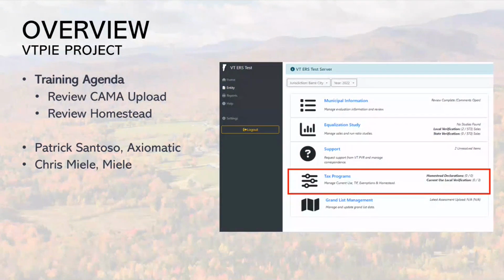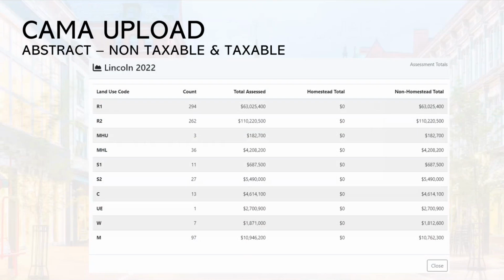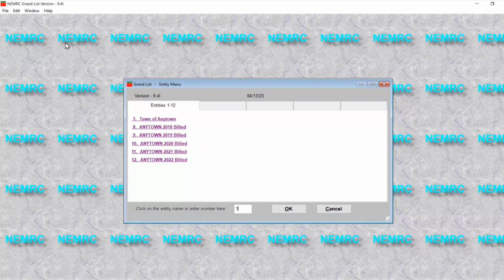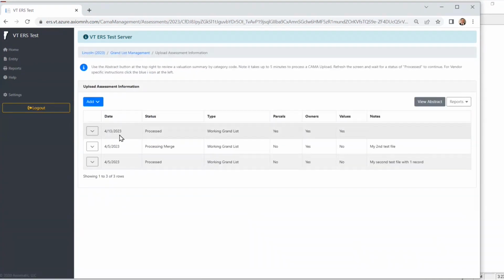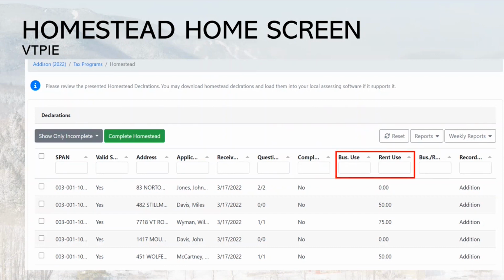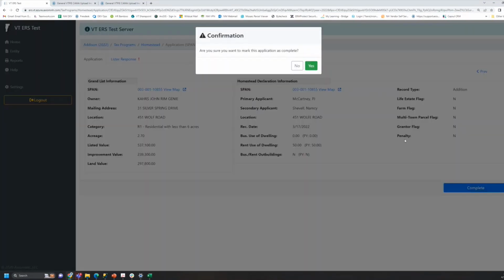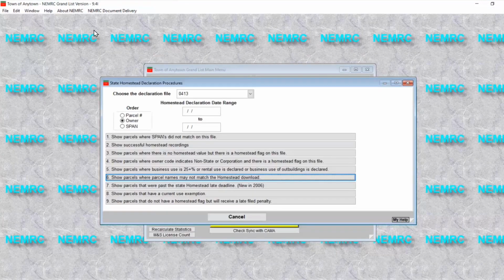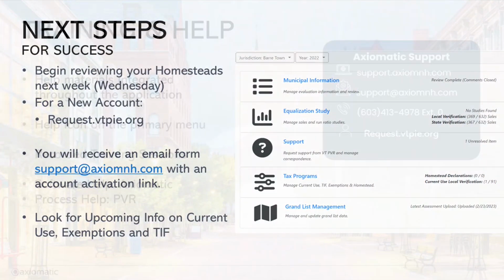VTPIE Homestead & CAMA Webinar